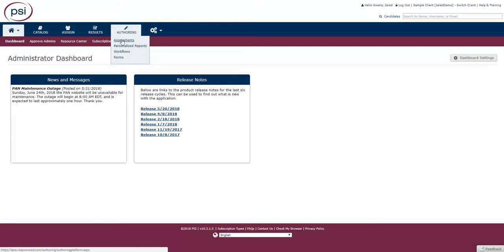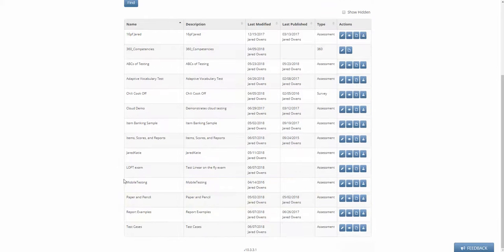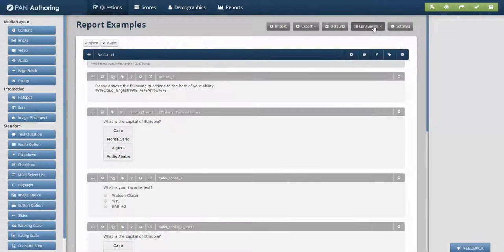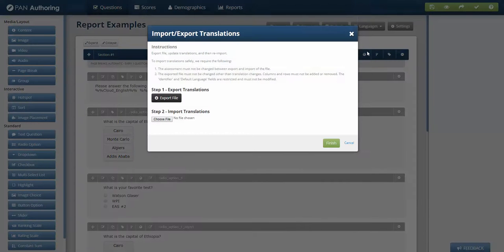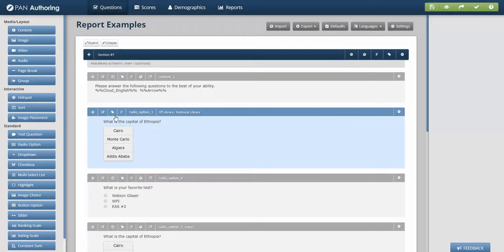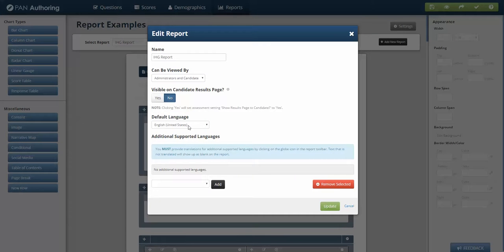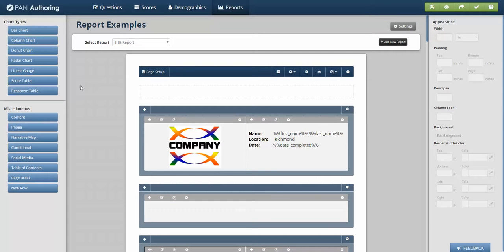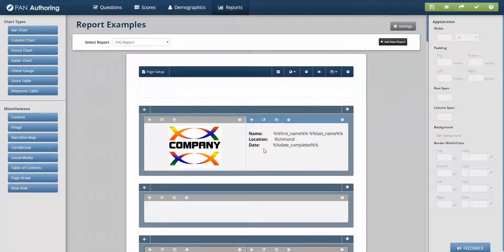Multiple Languages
PSI's self authoring tool allows a test, survey, or 360 author to create unique items, including the ability to build a single test with multiple languages.

An author can always build multiple tests to arrive at a multi-language implementation, but this feature allows one test, with many languages.  The benefits are in saved time to build, limited re-work on changes, and mass importing of translations.